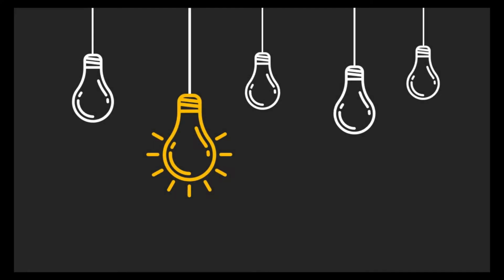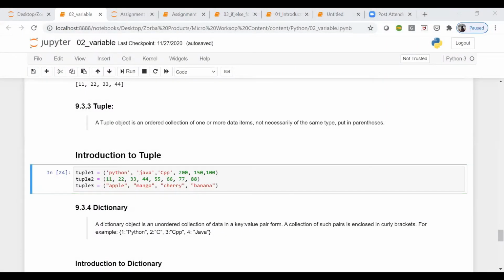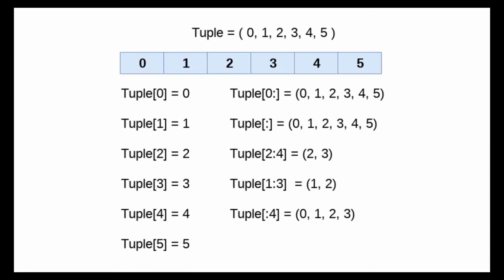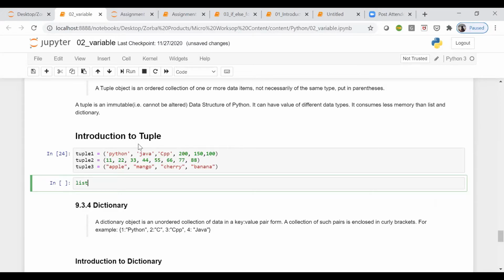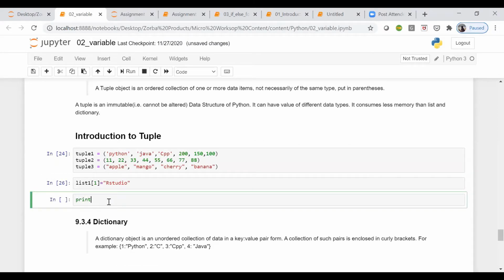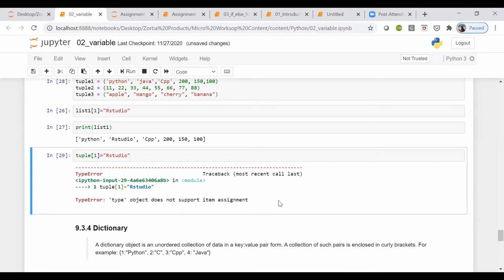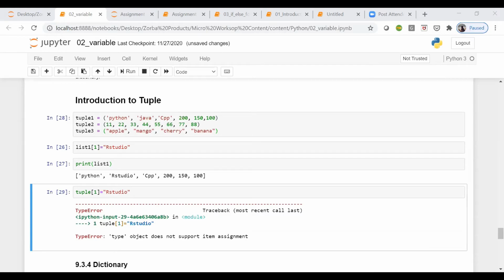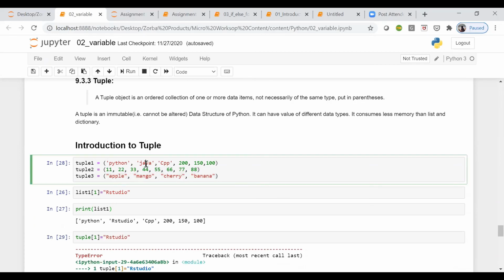Tuple in python || Yash Chaudhary || Zorba Consulting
Tuples are used to store multiple items in a single variable. Tuple is one of 4 built-in data types in Python used to store collections of data, the other 3 are List, Set, and Dictionary, all with different qualities and usage. A tuple is a collection which is ordered and unchangeable.